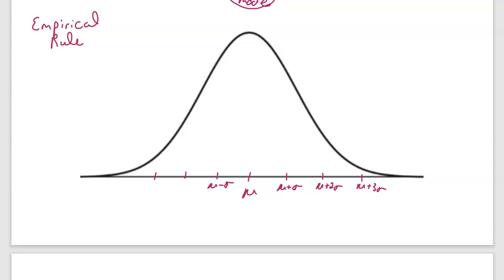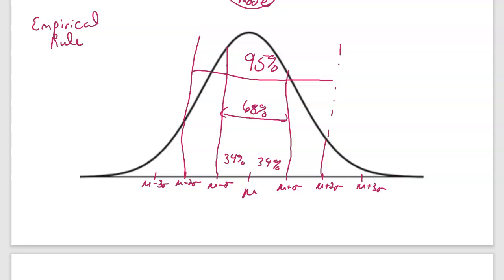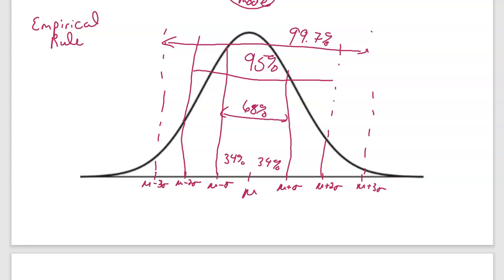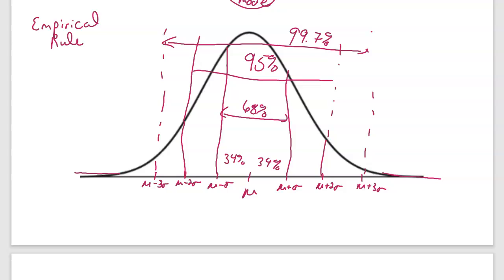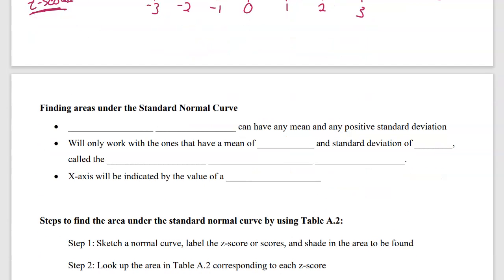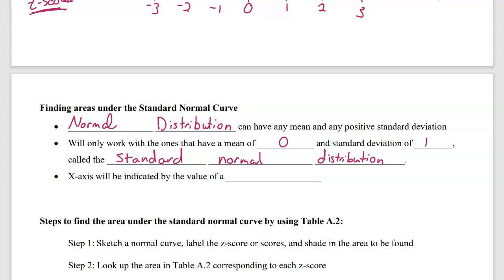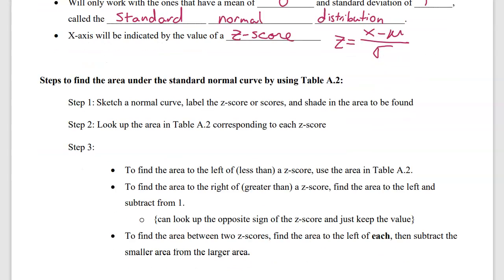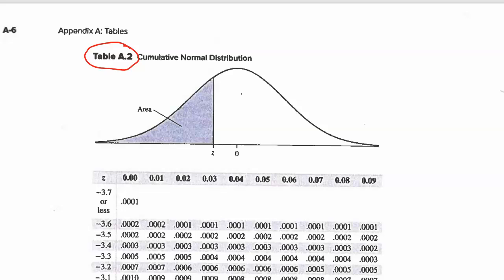Intro to Standard Normal Distribution